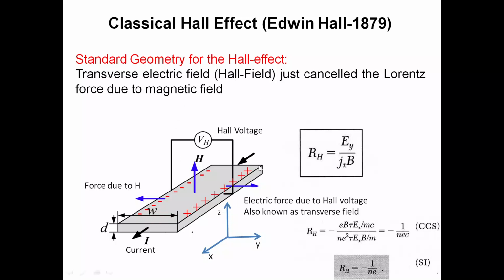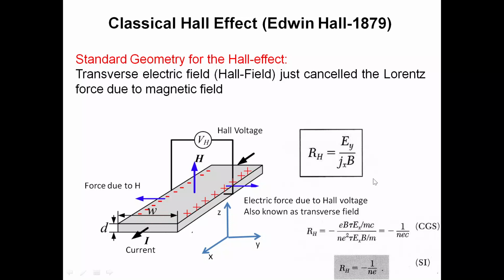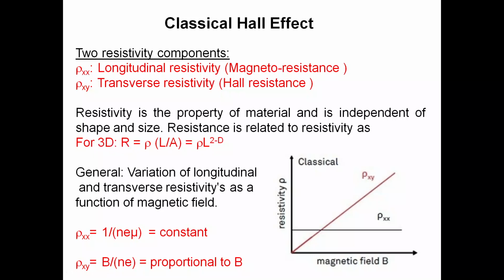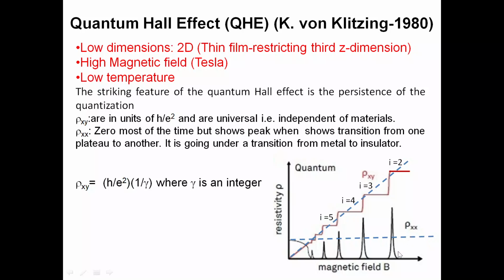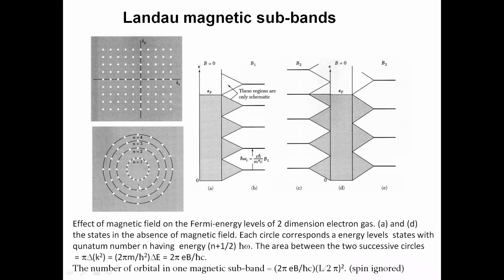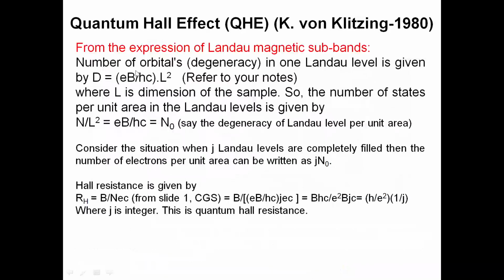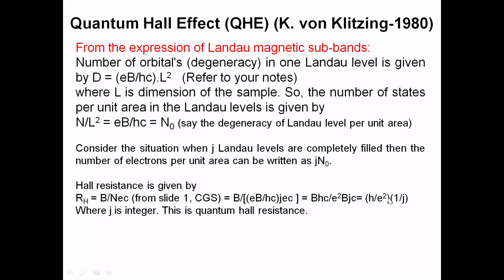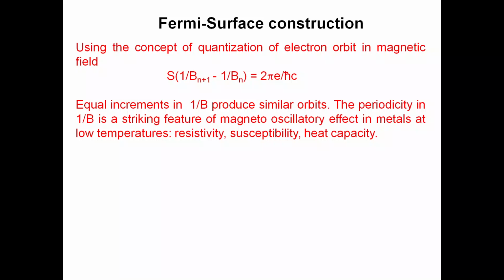Quantum Hall Effect by Dr. Anar Singh, Physics Department, University of Lucknow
Quantum hall Effect (QHE) is a quantization (in units of plank constant/square of charge on e) of transverse sensitivity in 2-D electronic systems in presence of  high magnetic field (Tesla) at very low temperatures.